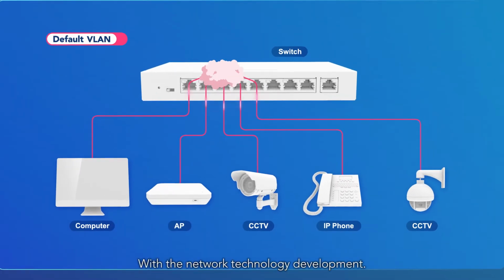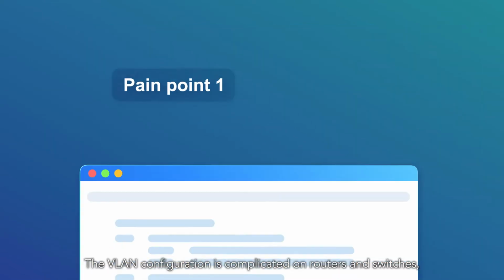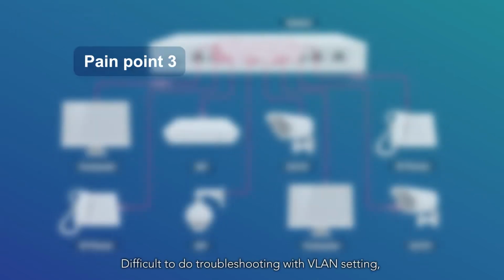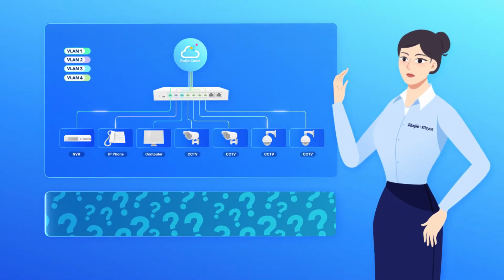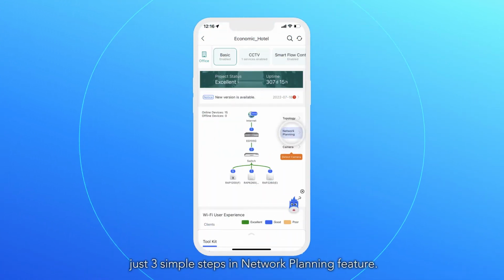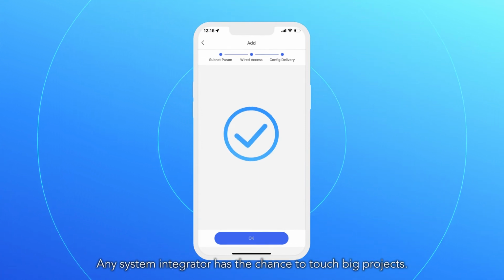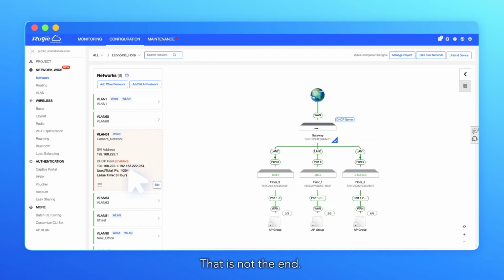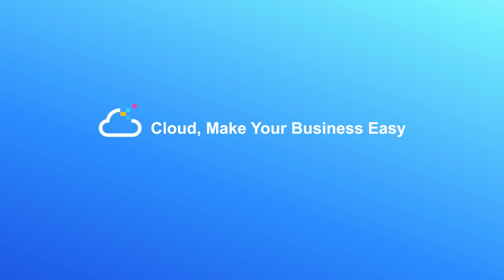Why VLAN is Important to a Network?